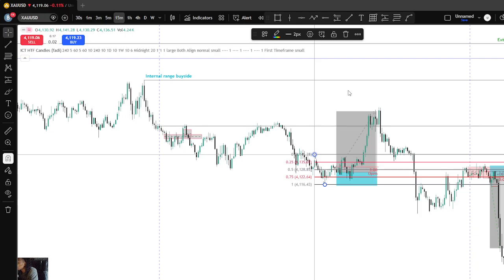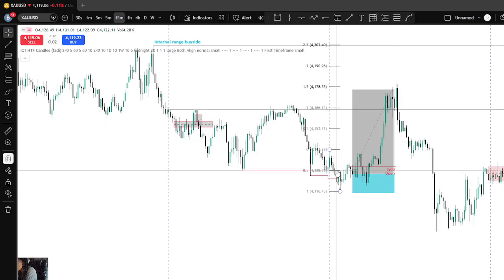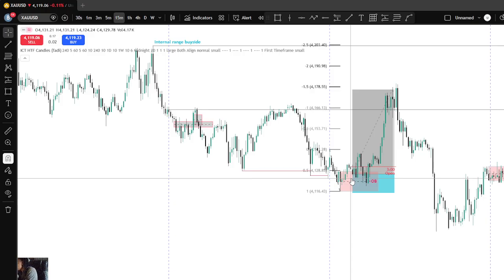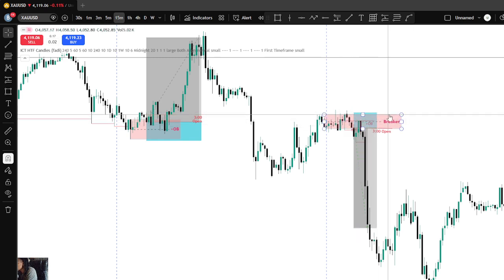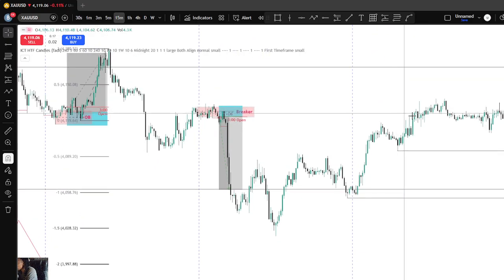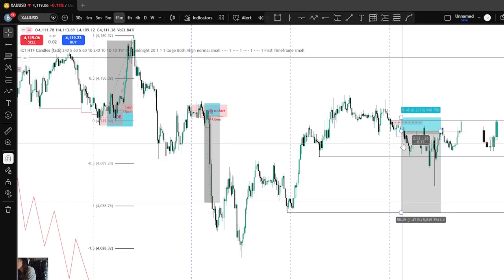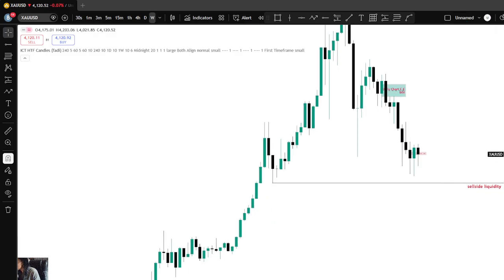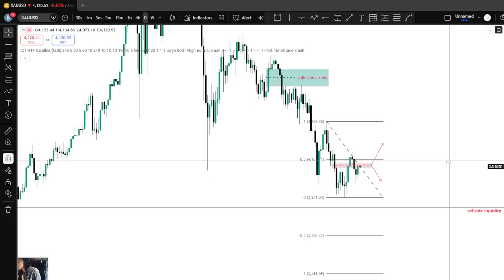End of week Review of my trades on my Live accounts .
WEEKLY RECAP